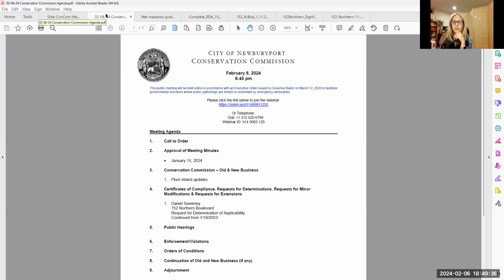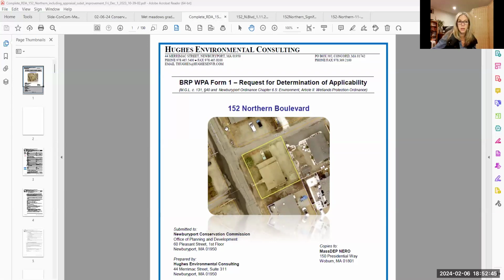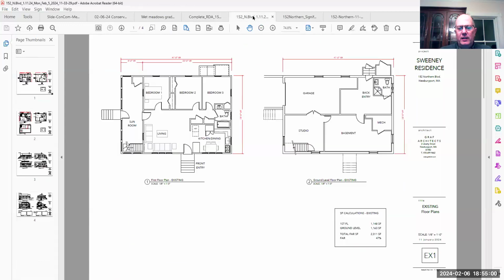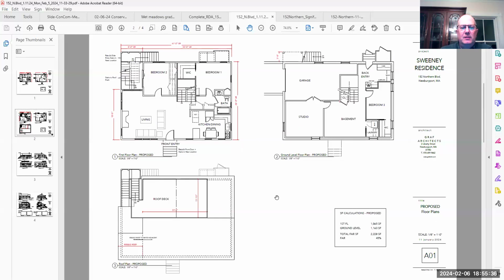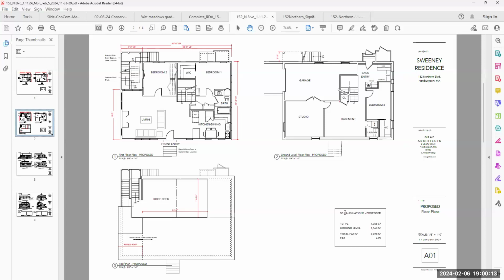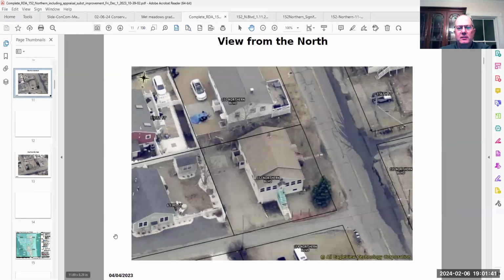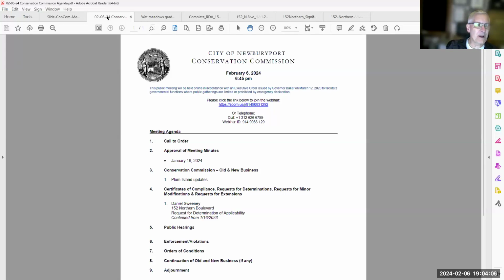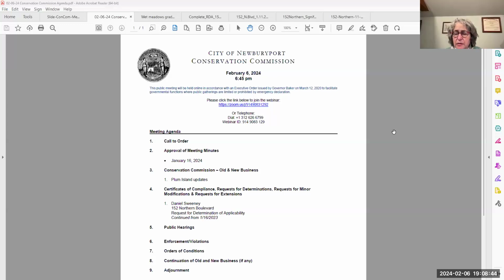Newburyport Conservation Commission - 2/6/2024